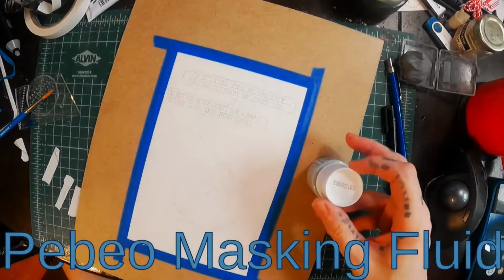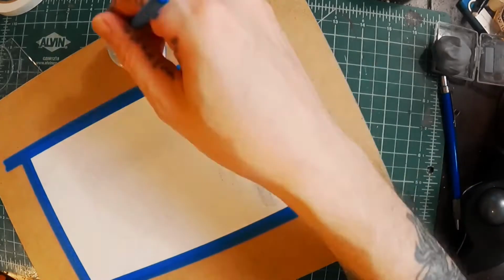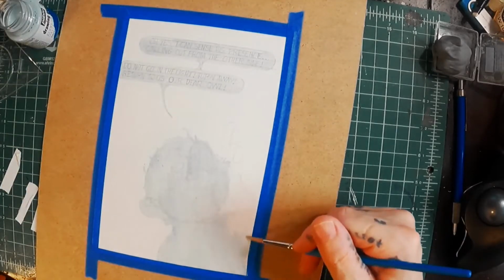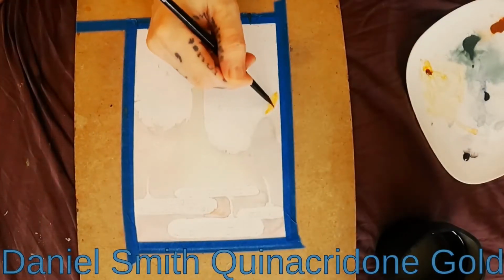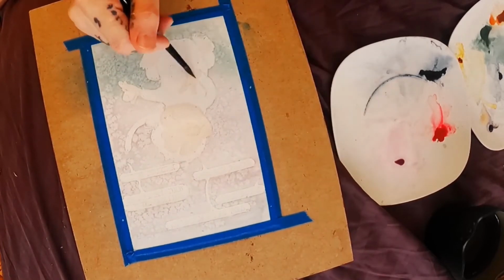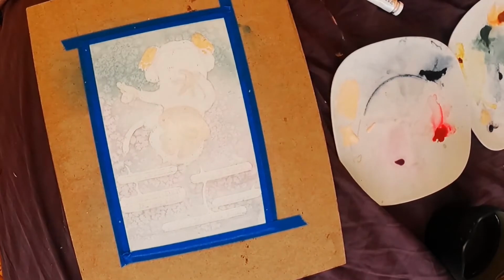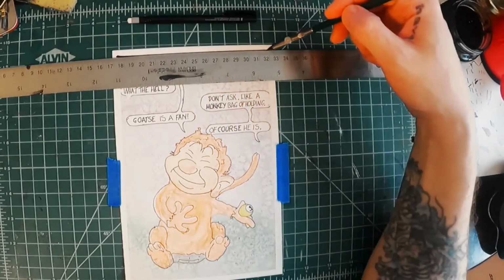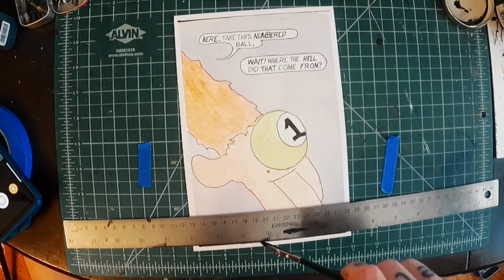The Kelp Bed #3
Tropical Storm Henri attempted to throw a monkey wrench in this weeks addition but the little guys prevailed. Will have to spend the next week researching how to scan watercolors since I'm still not happy with the results but I'm sure that'll be another worthy rabbit hole.

Bandcamp for copyleft tracks which can be utilized in your own personal projects and a PDF of the completed strip: